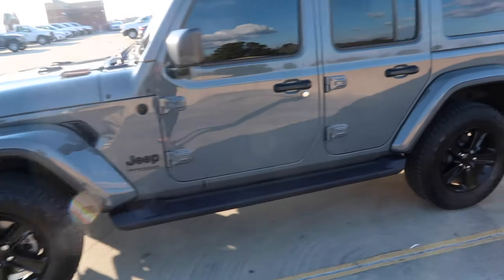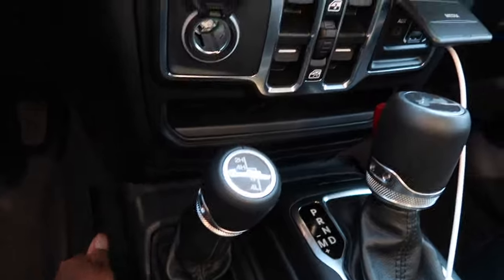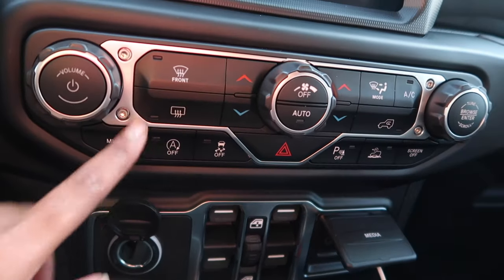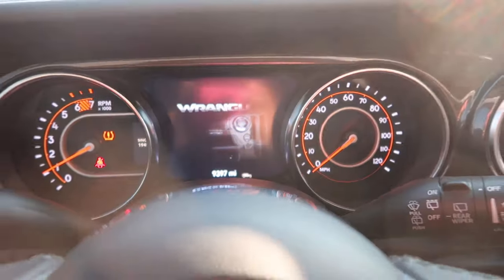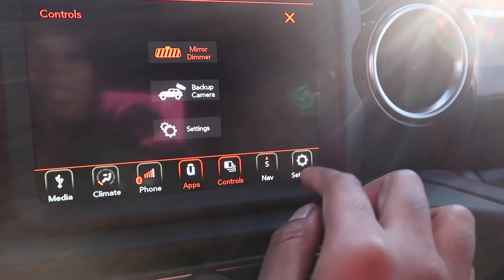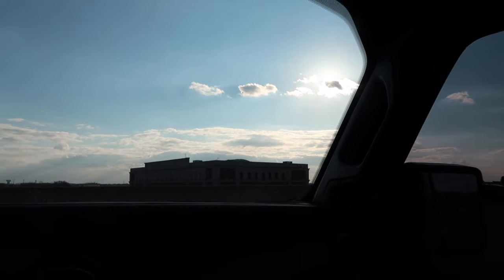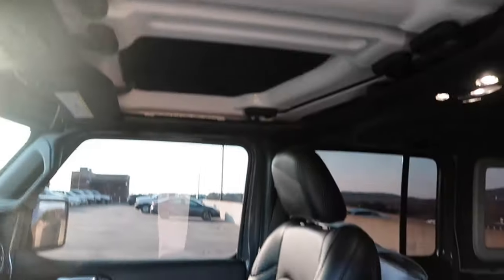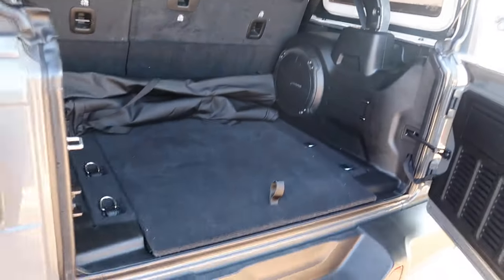2021 Jeep Wrangler Sahara Unlimited JL: Car Tour | Whats Inside My Car ? | How I feel About My Jeep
Hello you guys we are back with another video and I just wanted to give you guys an updated tour of my jeep. I also wanted to show you guys what I recently got and how I feel about my jeep after 7 months of having it.

Car Accessories

Jeep, Jeep Wrangler, Car Tour,

FAQ:
Age:25
Camera: Iphone 13 Pro max & Canon G7x Mark 2